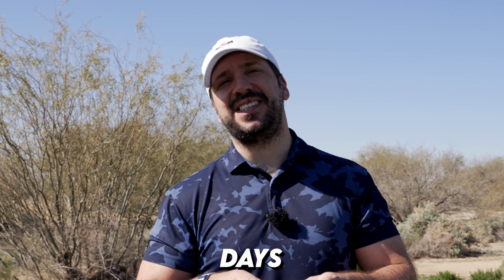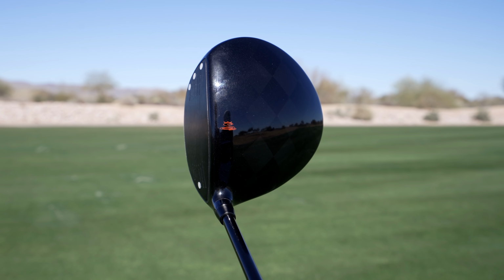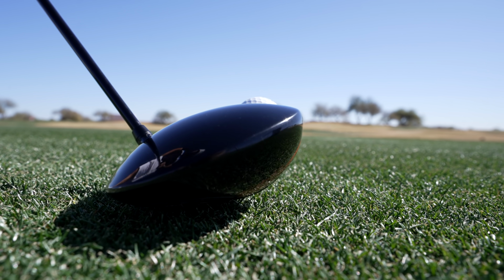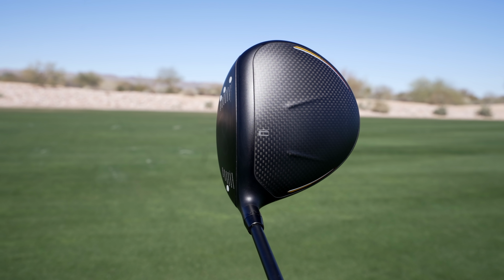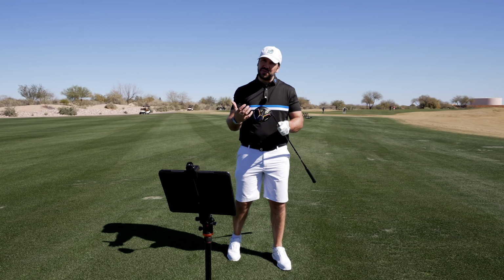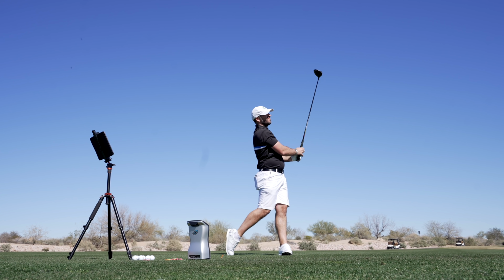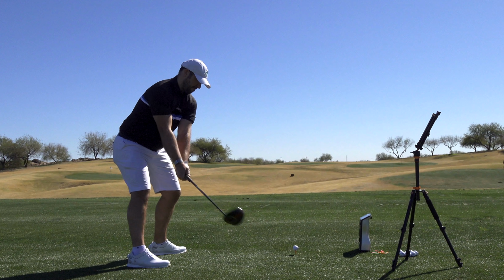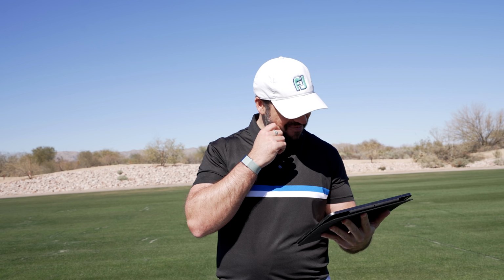I test Bryson DeChambeau’s NEW DRIVER…against his OLD DRIVER 😱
I test Bryson DeChambeau’s OLD DRIVER.. against his NEW ONE 😱 (2015 King LTD) vs (2022 Cobra LTDx LS)